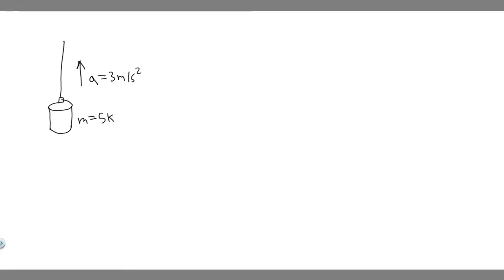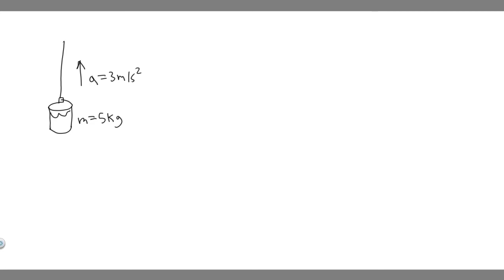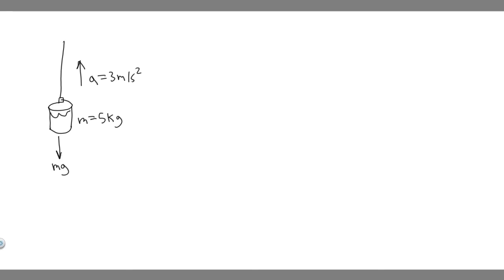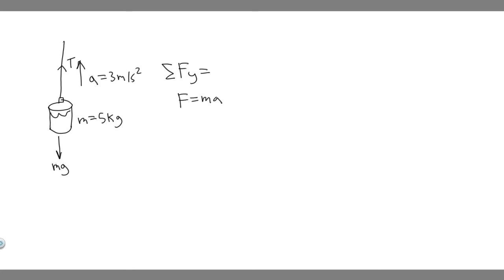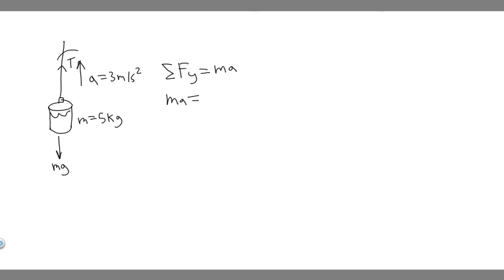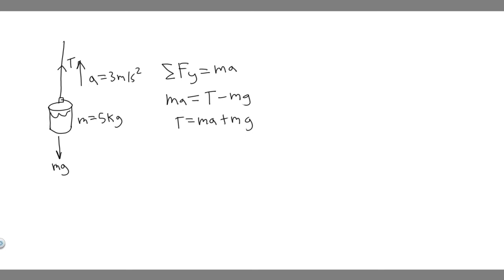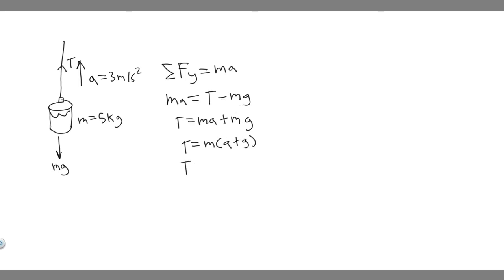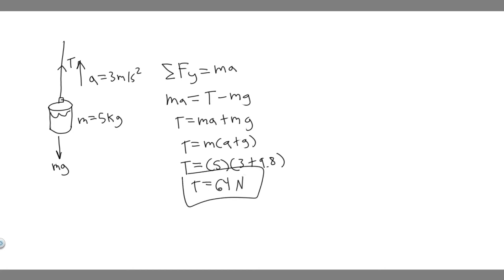A 5.0-kg bucket of water is raised from a well by a rope. If the upward acceleration of the bucket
A 5.0-kg bucket of water is raised from a well by a rope. If the upward acceleration of the bucket is 3.0 m/s^2, find the force exerted by the rope on the bucket. .